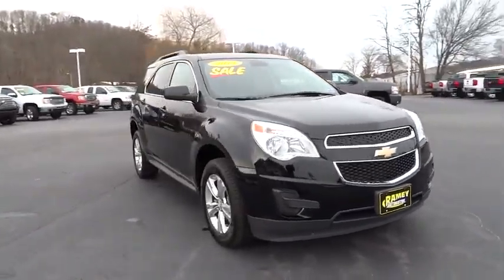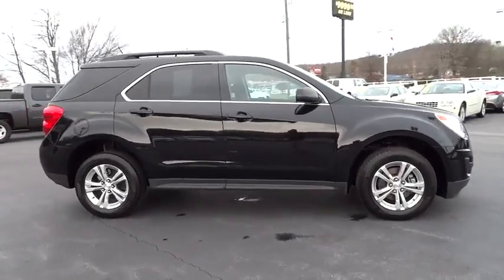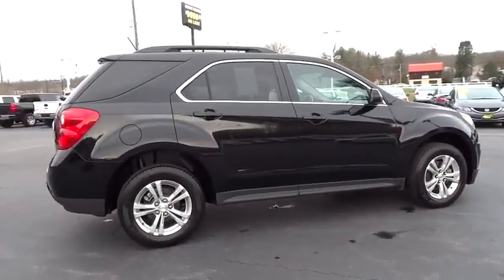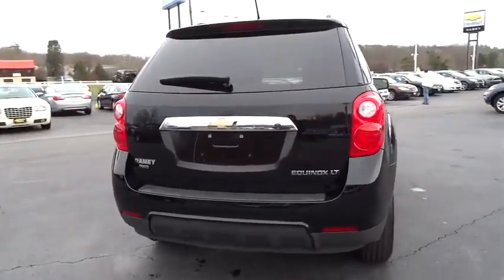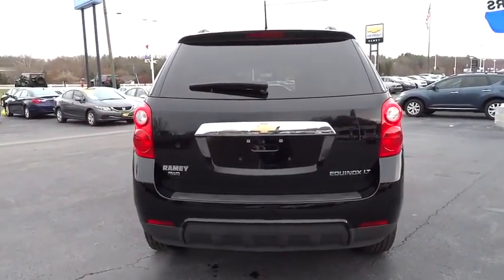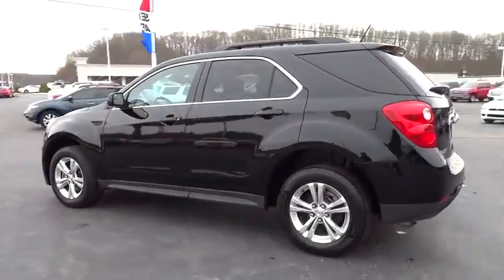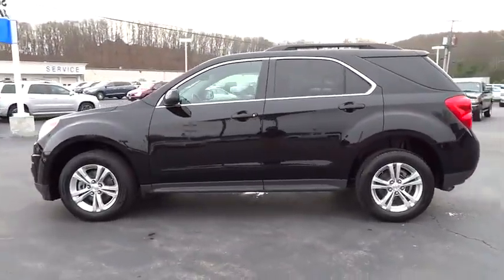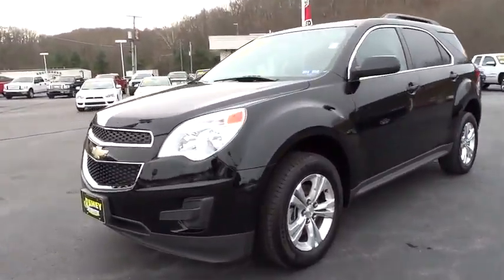2013 Chevrolet Equinox Charleston, WV, Beckley, Princeton, Roanoke, Blacksburg R9281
2013 Chevrolet Equinox
Servicing Beckley, WV near Princeton, Charleston, Blacksburg, Roanoke, West Virginia
2013 Chevrolet Equinox LT w/1LT PKG - Stock#: R9281 - VIN#: 2GNFLEEK2D6335774

Ramey Save-A-Lot
4523 Robert C. Byrd Drive

AWD. Hey! Look right here! Here it is! Previous owner purchased it brand new! Want to save some money? Get the NEW look for the used price on this one owner vehicle.